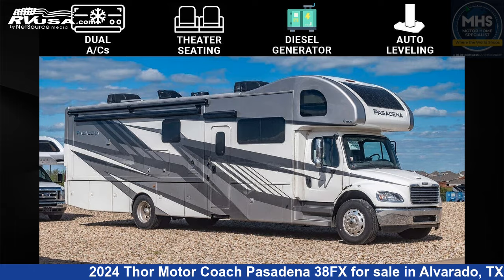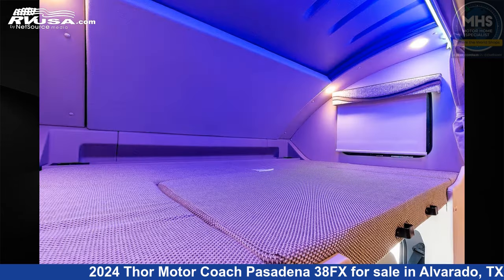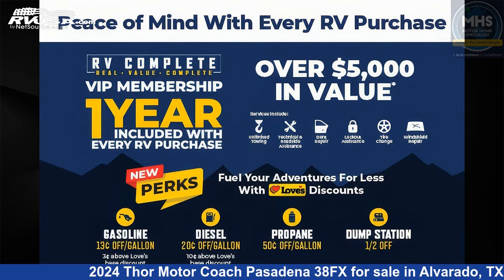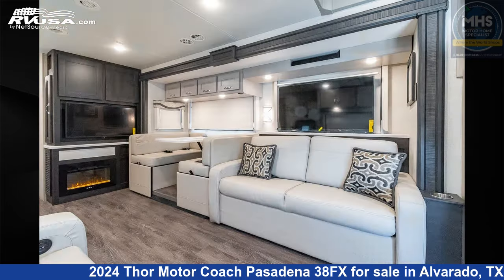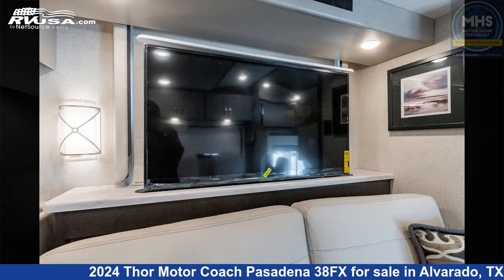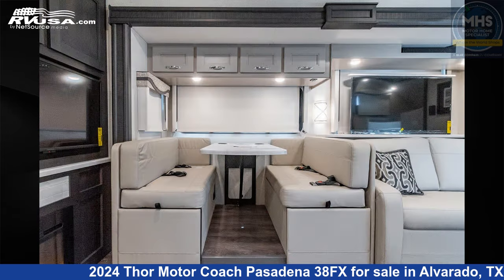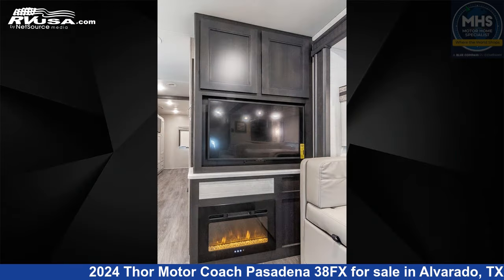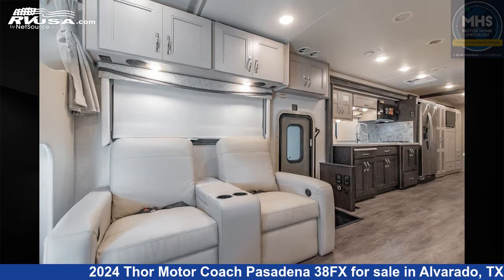Spectacular 2024 Thor Motor Coach Pasadena Class C RV For Sale in Alvarado, TX | RVUSA.com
This 2024 Thor Motor Coach Pasadena 38FX is a Class C RV. It is located in Alvarado, TX 76009 and is offered for sale by Motor Home Specialist. This New Thor Motor Coach Is 39' 10" in length and features a Notting Hill & Ashville interior. This 2024 Thor Motor Coach Pasadena 38FX is built on a Freightliner chassis and is powered by a Cummins engine.